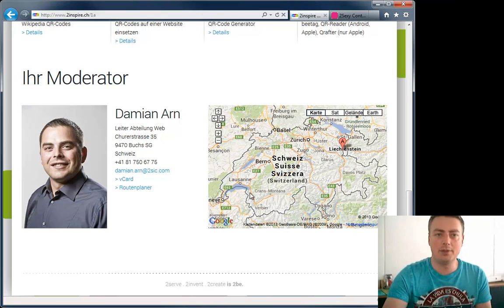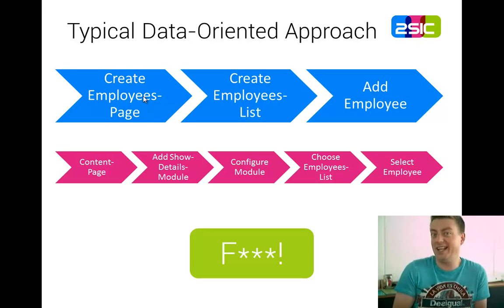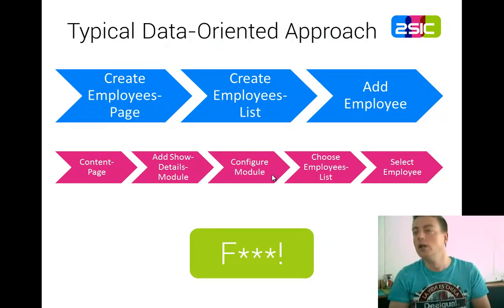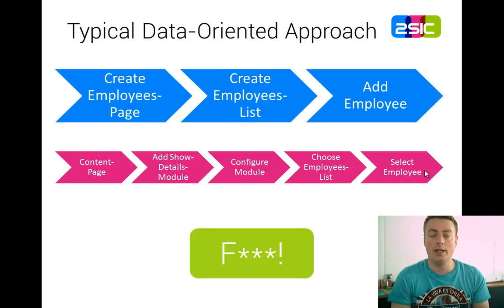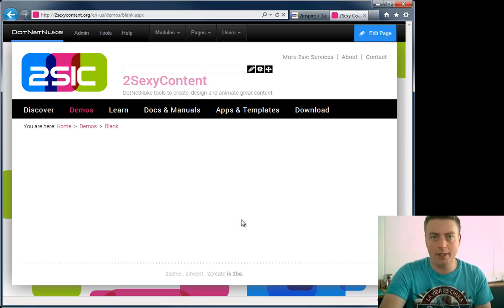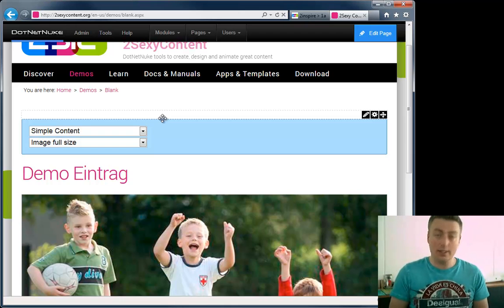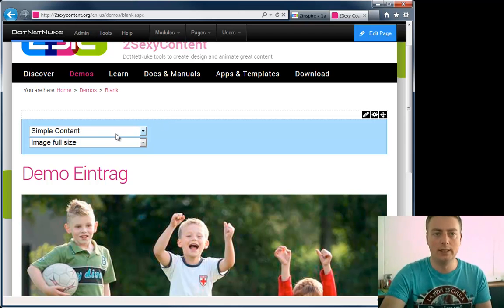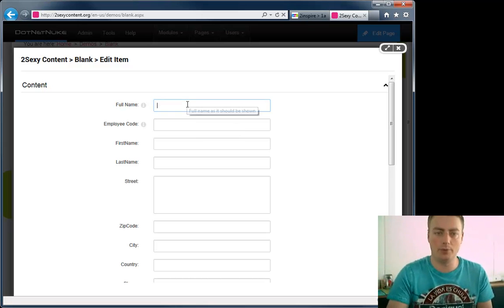Discover 2SexyContent - Manage Content, not Data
Video showing how 2SexyContent for DotNetNuke approaches content management in a much more intuitive way than other solutions do. Enjoy :)